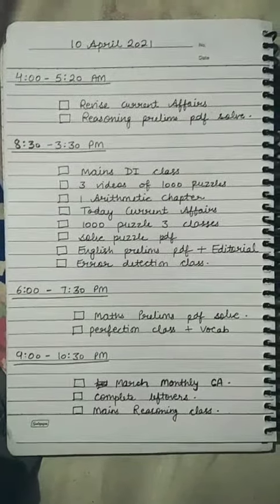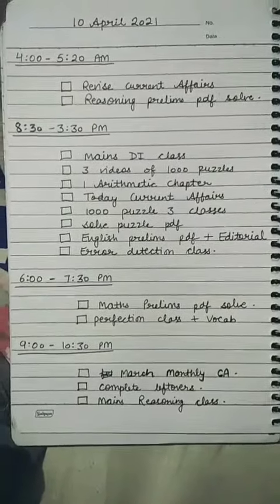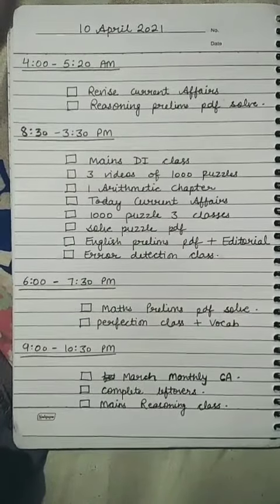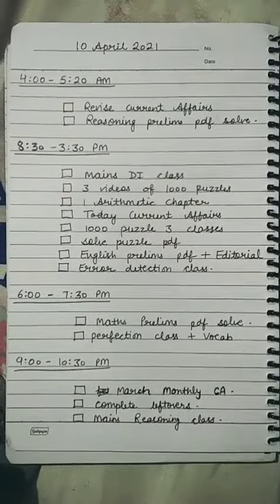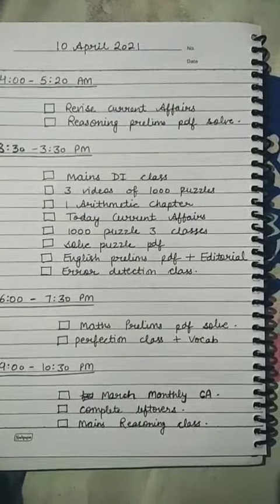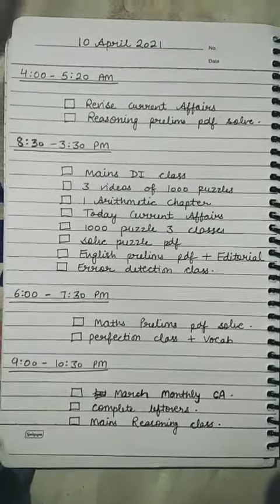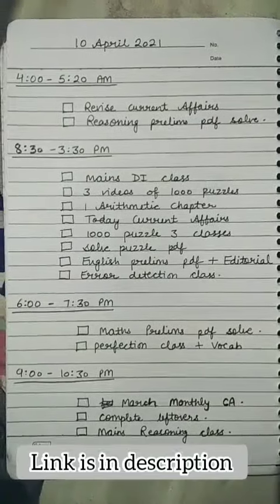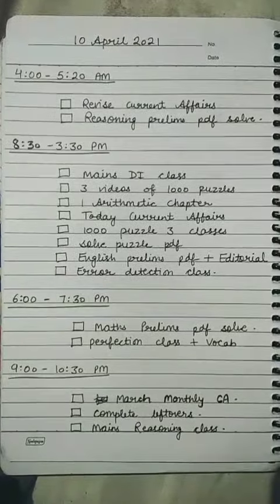Daily schedule for SBI clerk || 10 April 2021